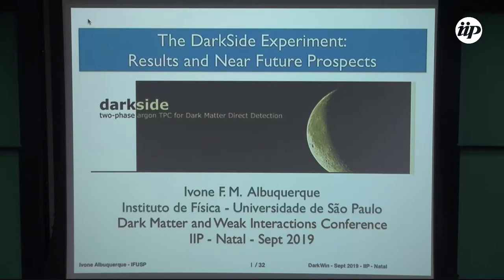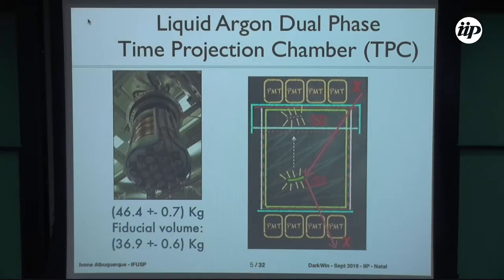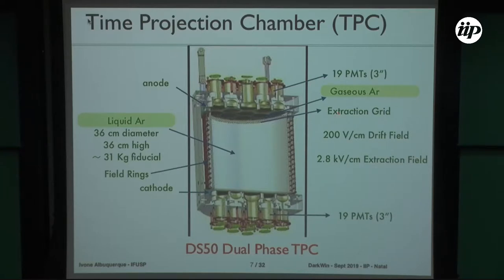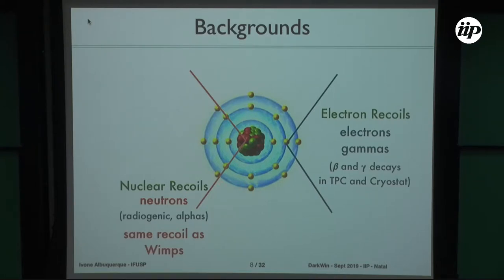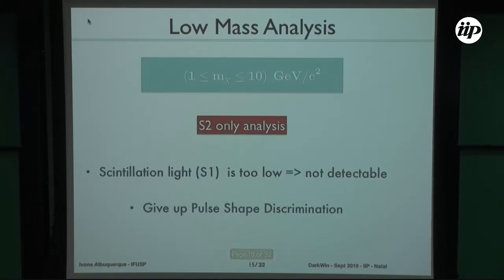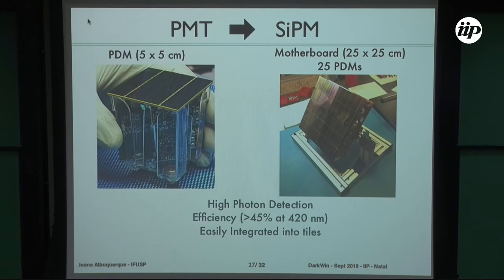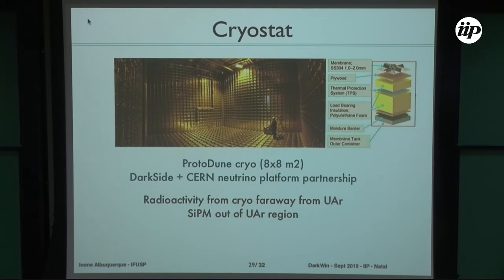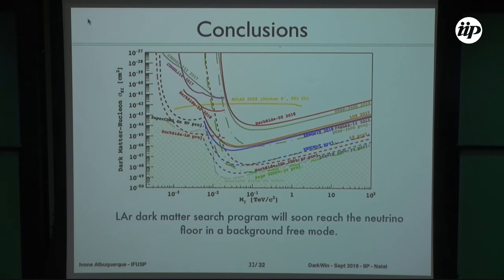Ivone Albuquerque - Darkside Experiment